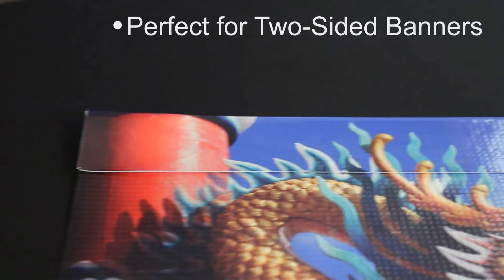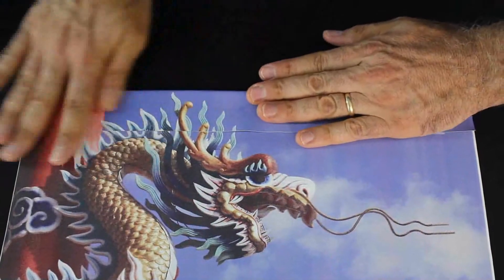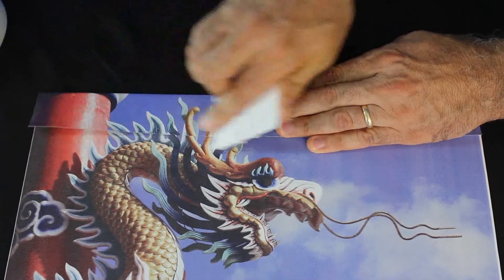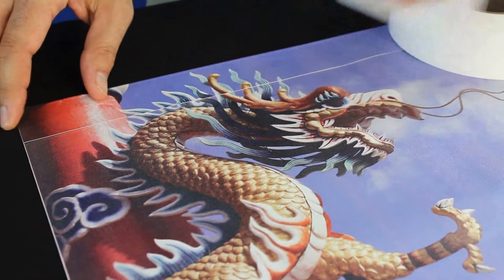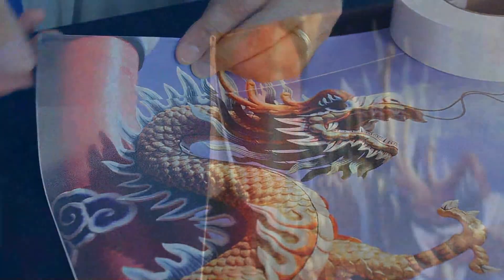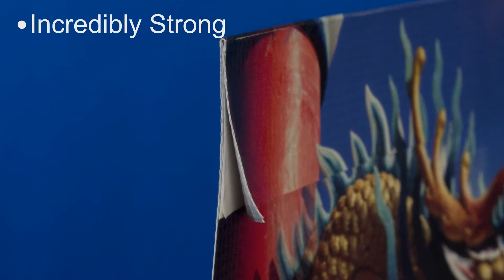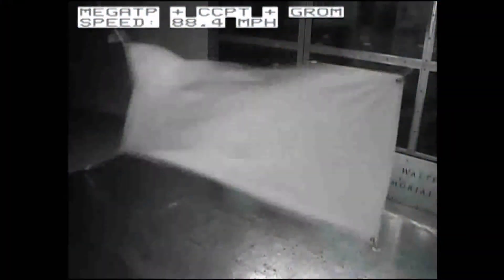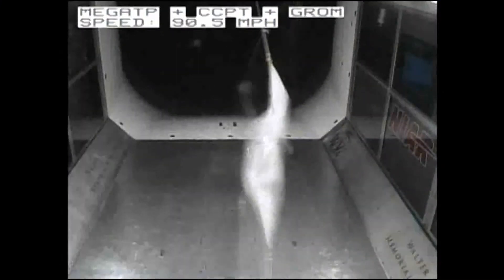Double Sided Banner Hem Tape - MegaTape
This double sided banner hem tape called MegaTape is made from a super strong film. Use it to create smooth super strong hems on your banners. It will allow your banners hold up against high wind gusts. Make your banners heavy duty with MegaTape.